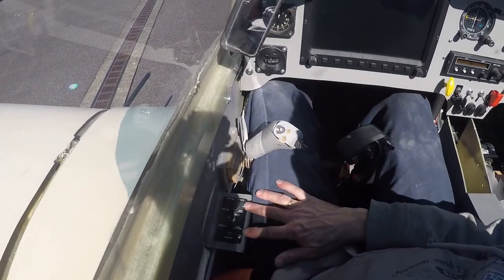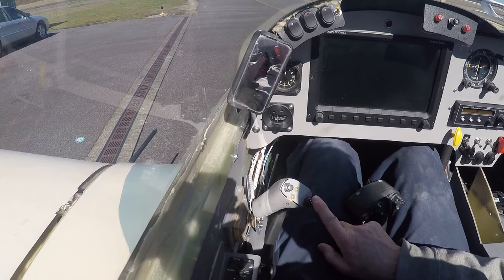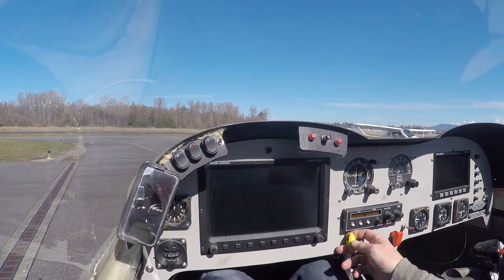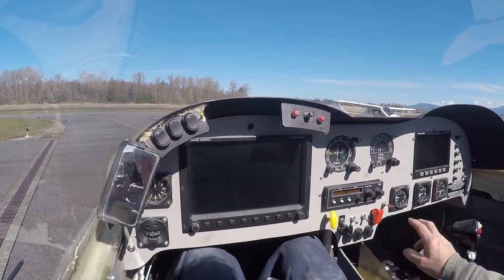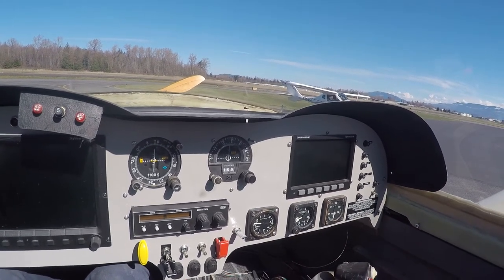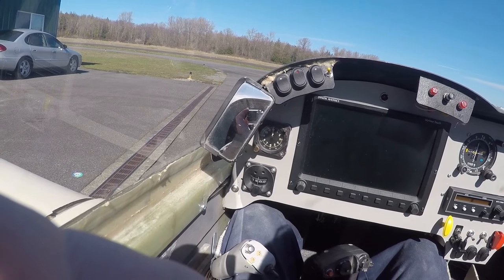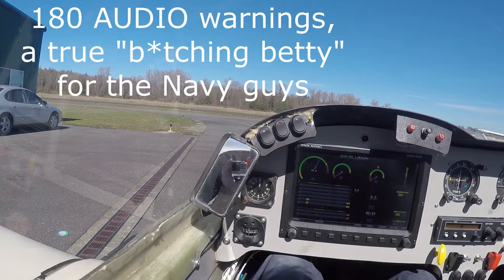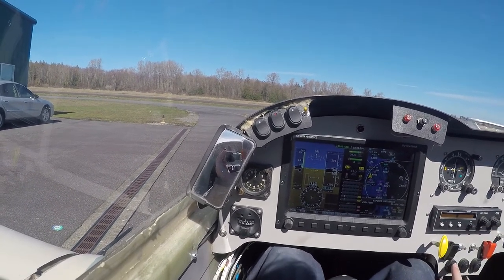First taxi and cockpit overview N144PZ K'fir Saberwing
Early Spring.  What a perfect time to be starting the actual test phase on a new aircraft.

This is a quick overview of the cockpit of K'fir, the first customer-built tricycle-gear Saberwing to reach this stage.  As you can see from the images, there are plenty of things to be done still, clean-up, finish work, and a few technical hurdles to overcome before flight phase.

It has been about a 900 hour build on this version of the Saberwing.  Since the (written) directions had not been completed during much of the construction and we went through several upgrades of parts I expect builders purchasing kits in the future will see a reduction in time required.

The cockpit has a good amount of room in it.  I chose to put the stick and throttle as close to my body as possible... personal preference.  Without the center console (my own add-on) there is plenty of room for two "real" adults.  This will be an excellent weekend get-away machine, equally suited to zipping out early on Saturdays for an EAA pancake breakfast or $100 hamburger.

Going forward I will be documenting taxi and engine tests, phase one flight testing, and eventually regular flying with K'fir.  Looking forward to having you along.

iMs,
Zip